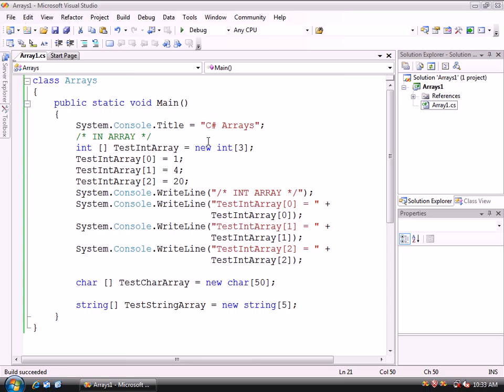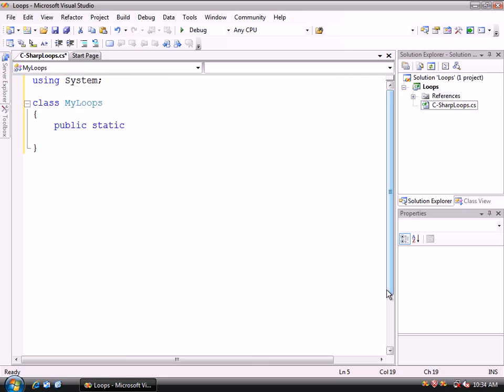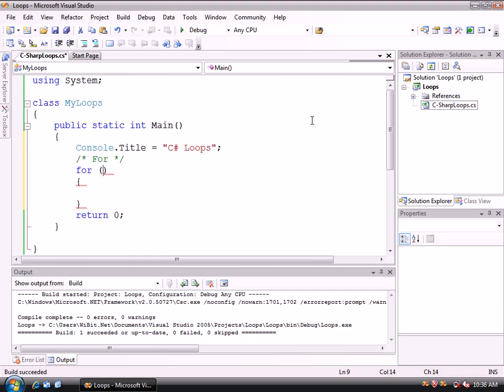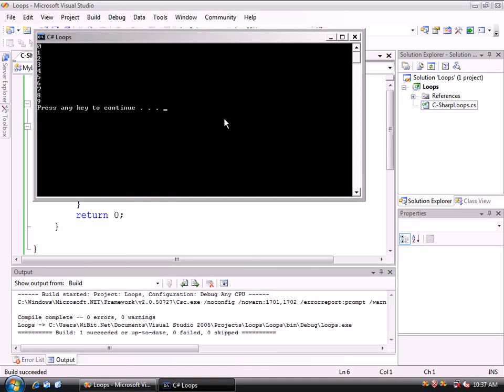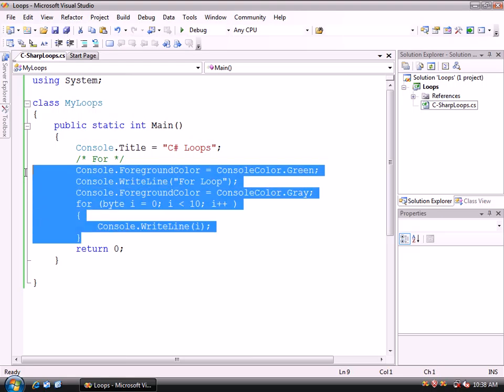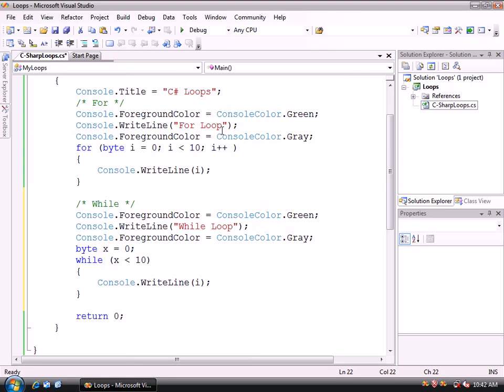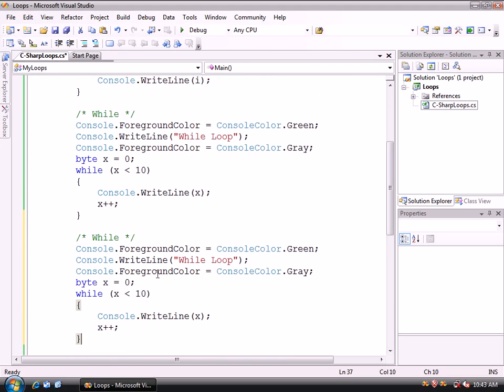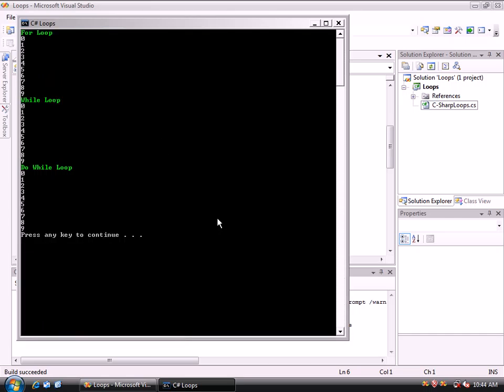06 CSharpR1 Loops